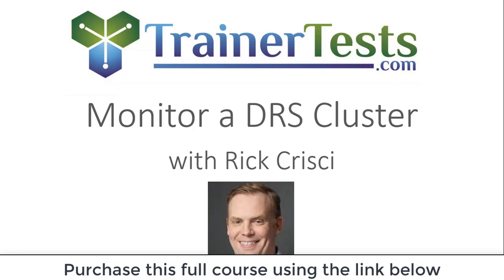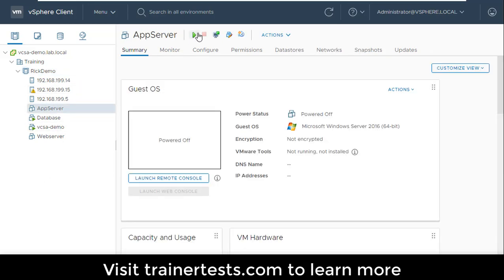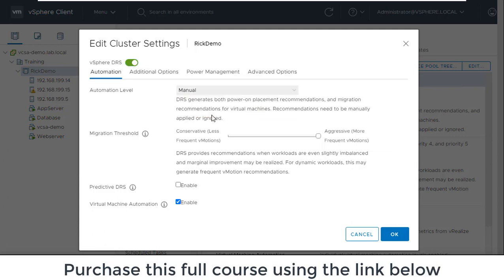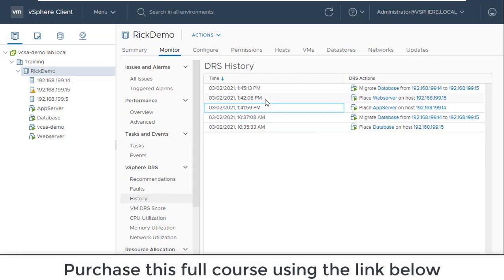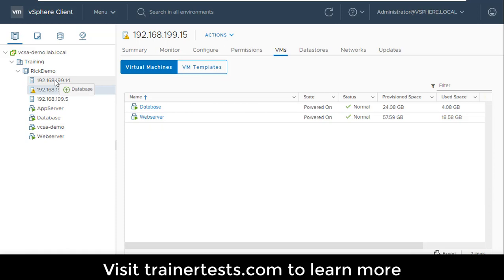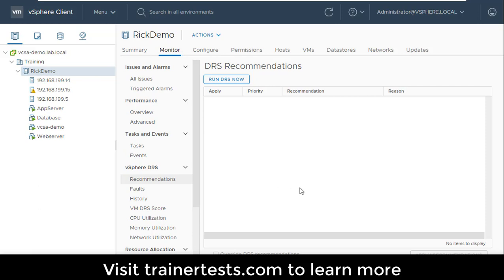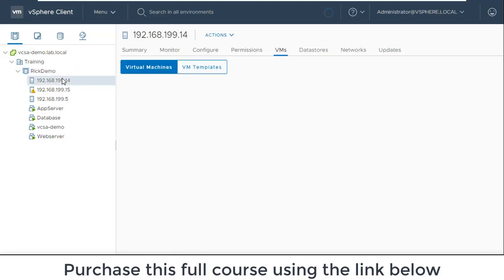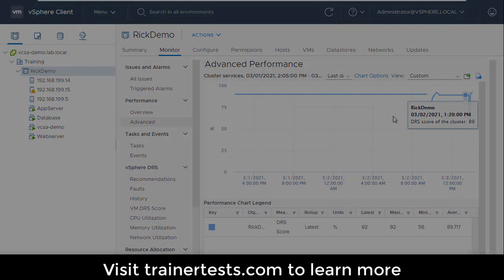vSphere 7 Demo - Monitor a DRS Cluster from TrainerTests.com